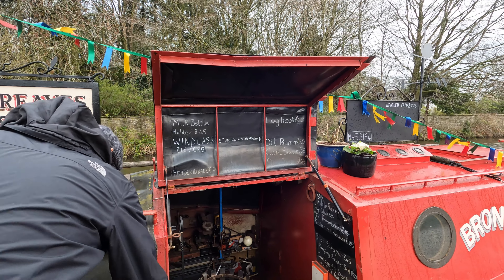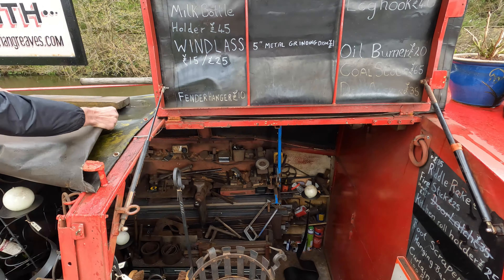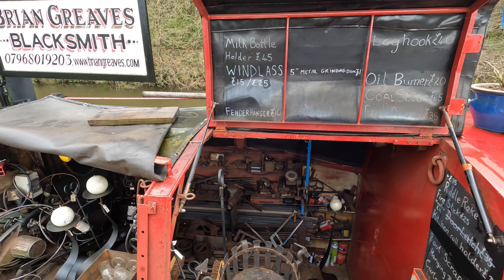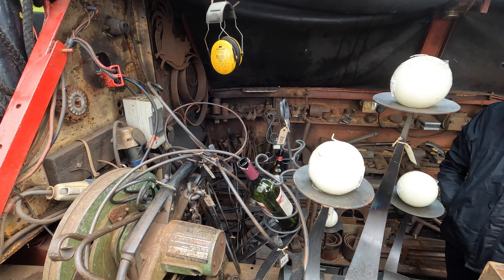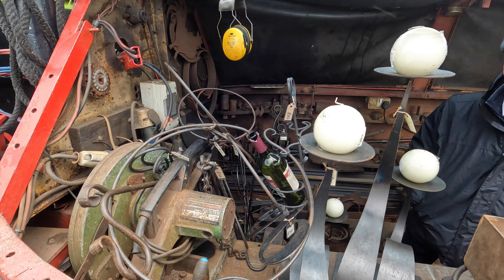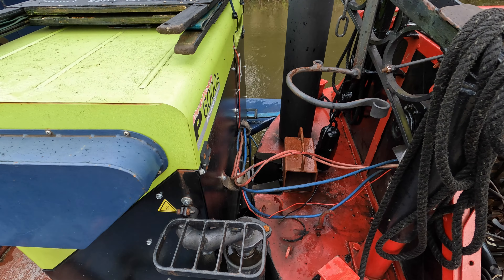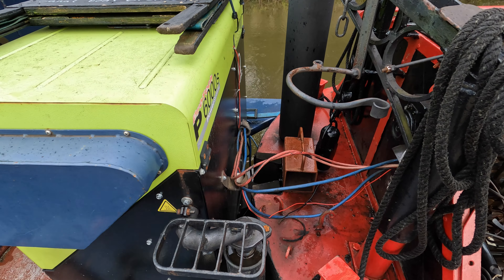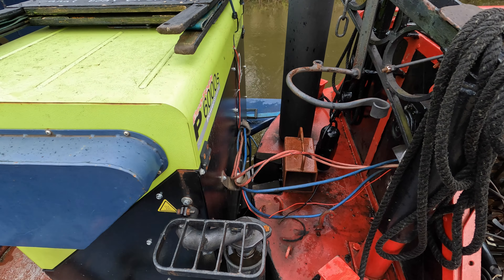(161) "The One And Only" Narrowboat Blacksmith & Traditional Canal Trader - narrowboat life UK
NARROW ESCAPE - our narrowboat life adventure. In this episode, we meet a chap who is "the one and only" and no, he isn't called Rick!!! Brian is a blacksmith still working on the boats so we go and check out his set up and find out what it's all about!

**  NEWS  ** We have just launched a brand new channel called " EXPLORE THE UK " where we will get off the towpath and explore the villages, towns, museums and places of interest around the country. Search for " EXPLORE THE UK ELLIOTT AND SUE " or use this link:

1) THUMBS UP & LIKE
It's FREE and makes a MASSIVE difference

Thanks for supporting the channel we VERY much appreciate it  !!
Elliott & Sue xx